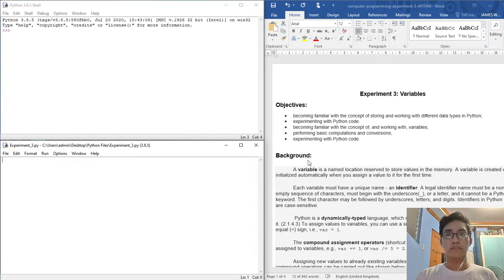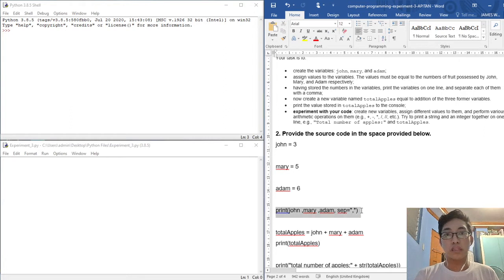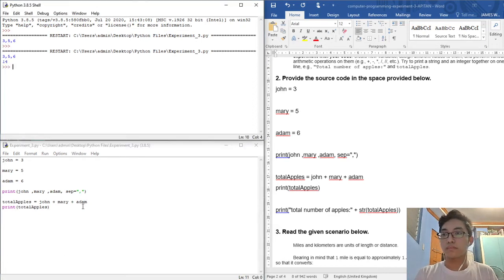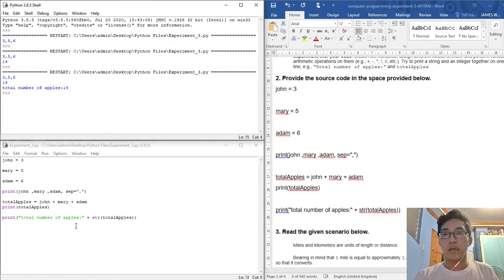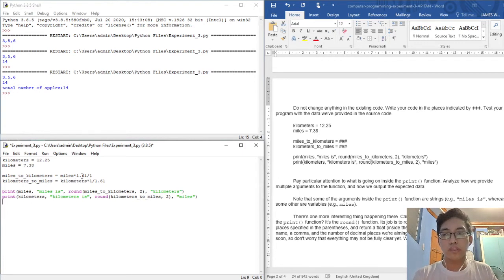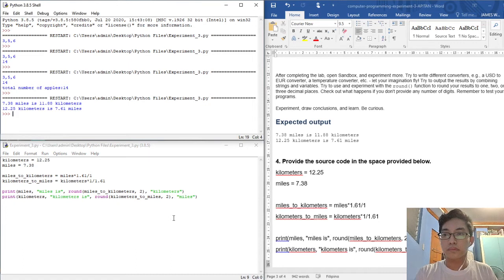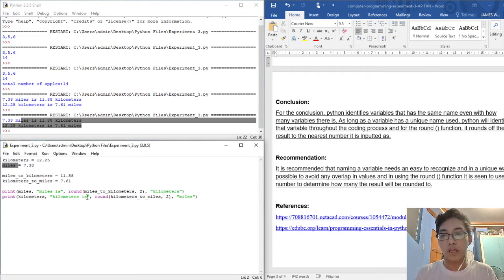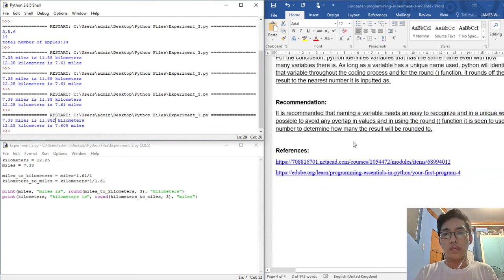Experiment#3 on Python: Variables